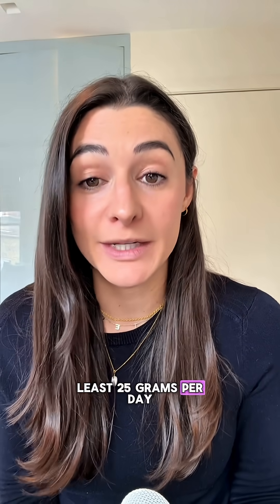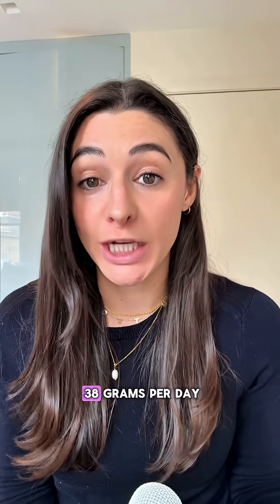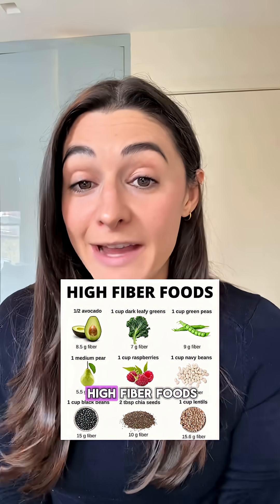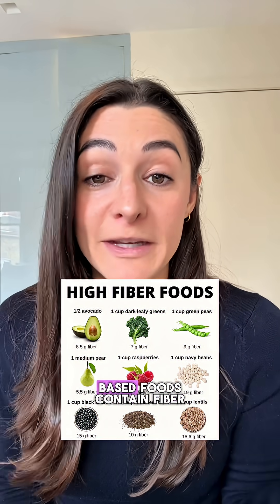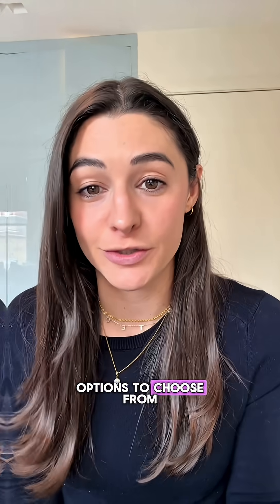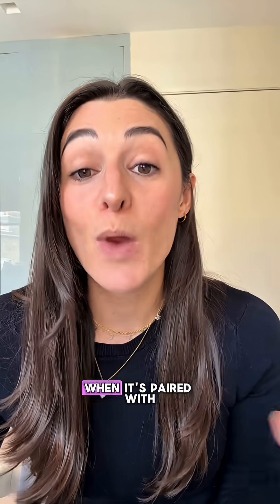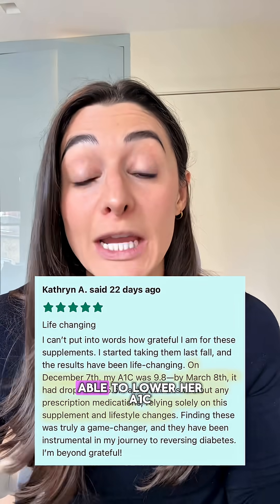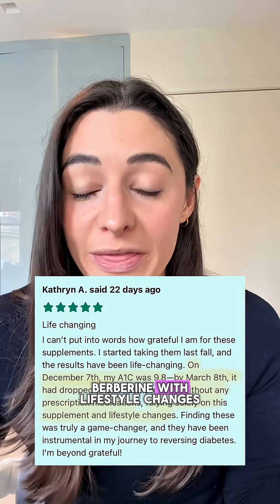How To Drop Your A1c from 9.8% to 5.6%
3 powerful ways to drop your A1c by up to 3 points! 🔥 Are you already doing any of these?

🌱 Small, consistent habits add up—and the right ones can transform your blood sugar and energy levels.